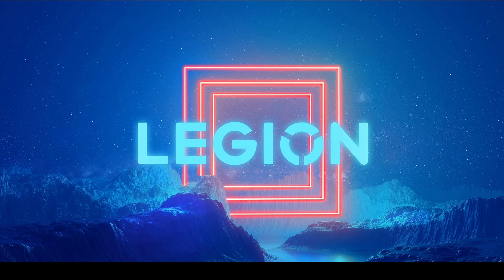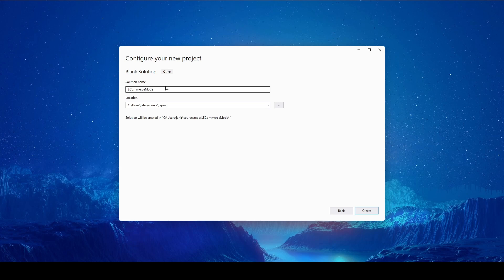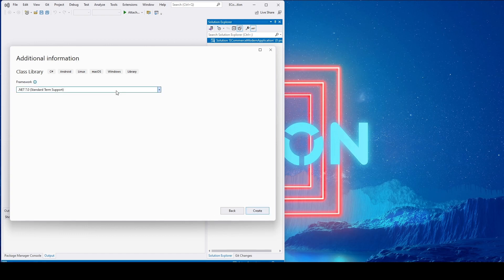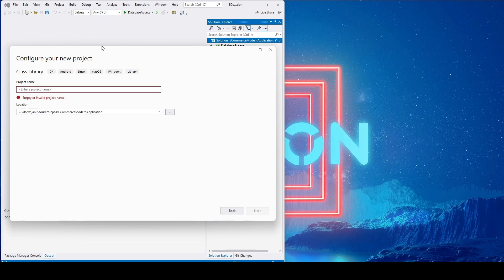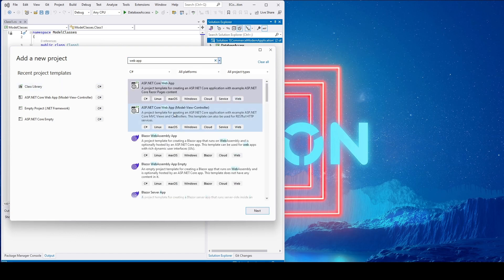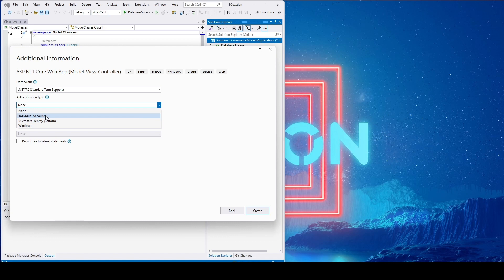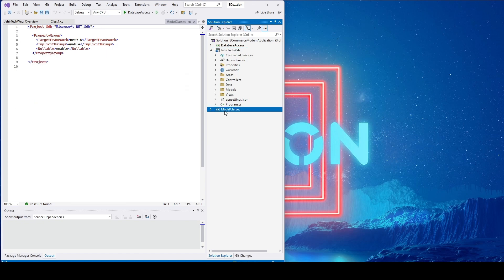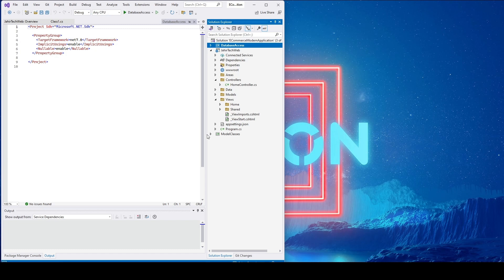Asp.Net Core 7 Web Application Part1. MVC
In this video, we created a solution folder for the application. We added DatabaseAccess, WebAccess, and ModelClasses folders to set up the project structure. Link for the previous video.